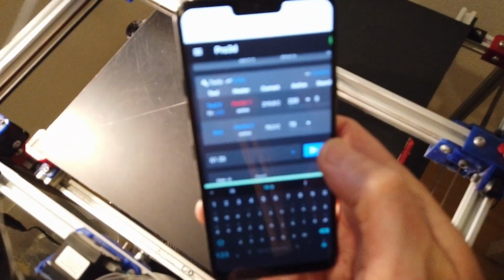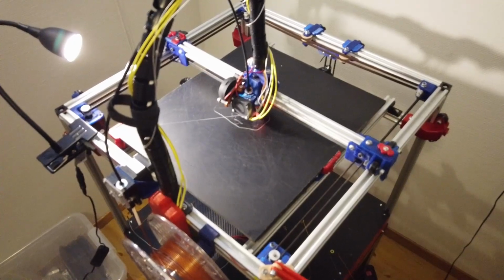Manual Bed Leveling HEATED! - V-King CoreXY 3d Printer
REMEMBER TO DO THIS HEATED!! - Manual Bed Leveling - V-King CoreXY 3d Printer - How to Level the floating Z axis!